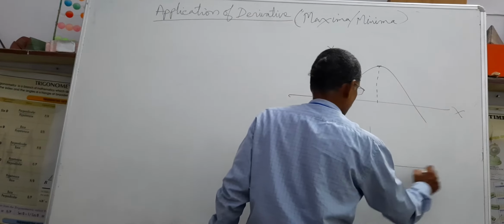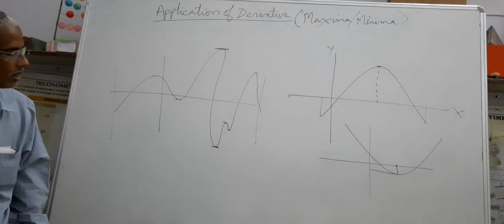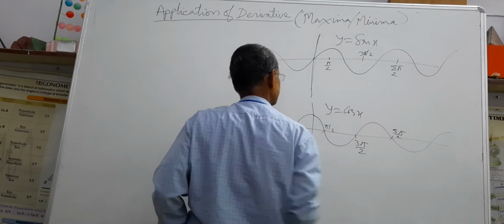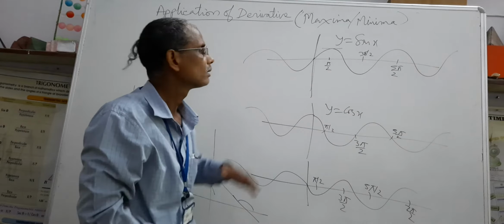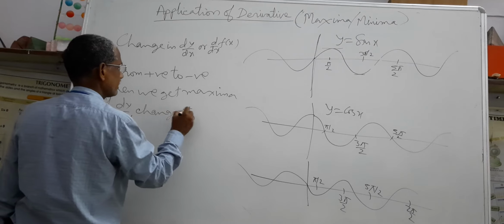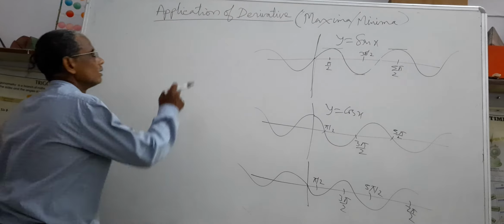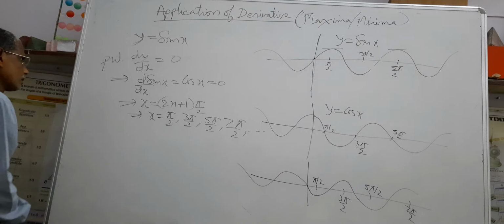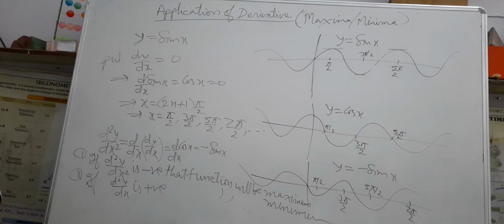Application of Derivatives 5